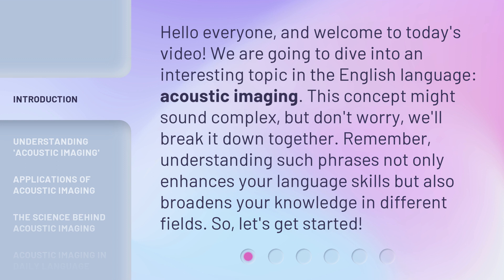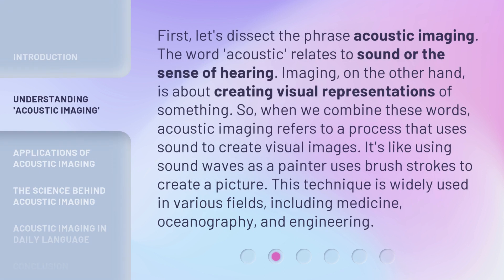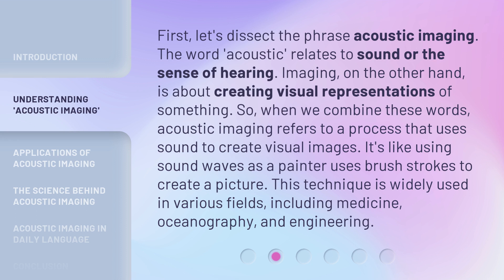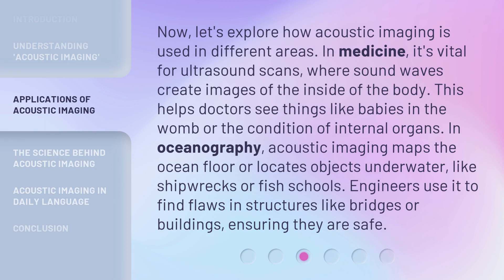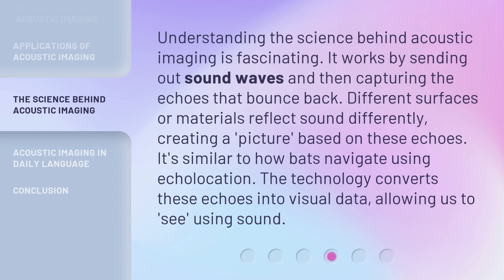Acoustic Imaging: Sounds Making Pictures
00:00 • Introduction - Acoustic Imaging: Sounds Making Pictures
00:35 • Understanding 'Acoustic Imaging'
01:13 • Applications of Acoustic Imaging
01:51 • The Science Behind Acoustic Imaging
02:21 • Acoustic Imaging in Daily Language